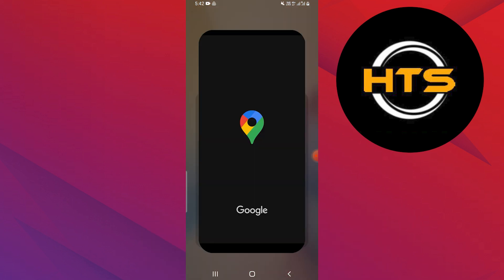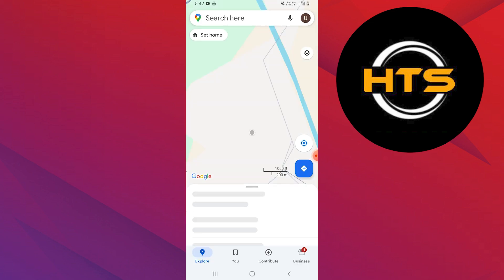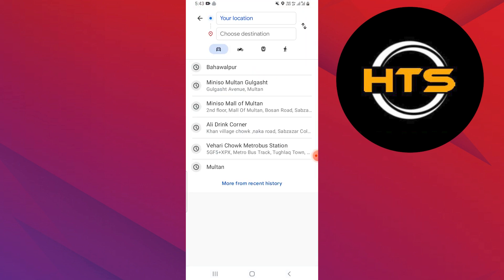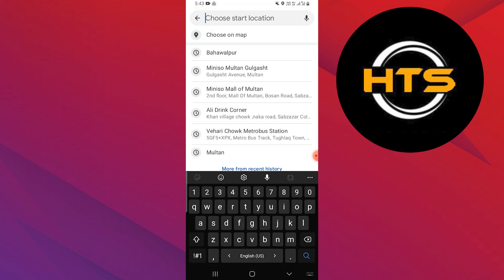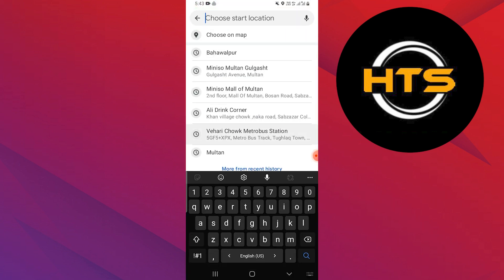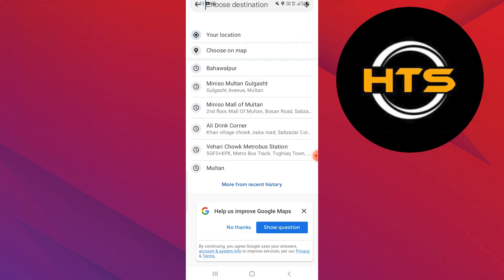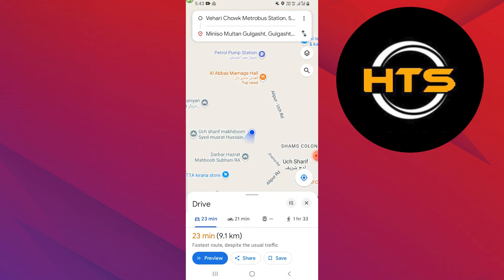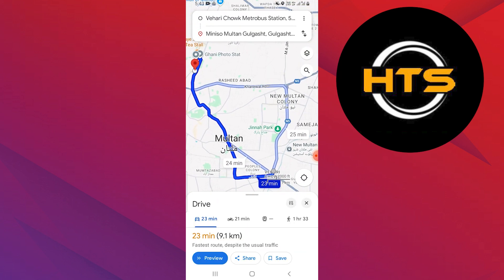How To Change Pin Location On Google Maps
Hey everyone! Welcome to this how to change location pin on google maps video tutorial.

If you want to know how to add drop pin in google maps and how to move pin in google maps, this video is for you.

In this video, we will show you how to pin new location in google maps and how to edit pin location on google maps.

The steps on how to pin a location on google maps is easy.

After watching this video, you will find out how to pin a place on google maps and how to set pin location in google map.